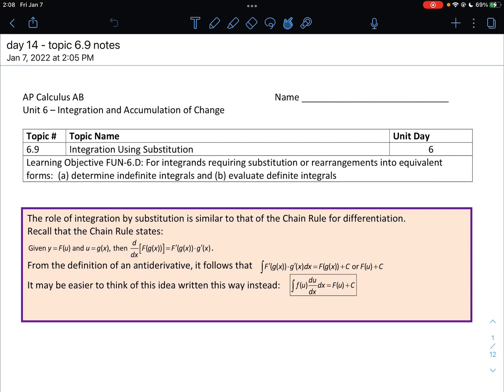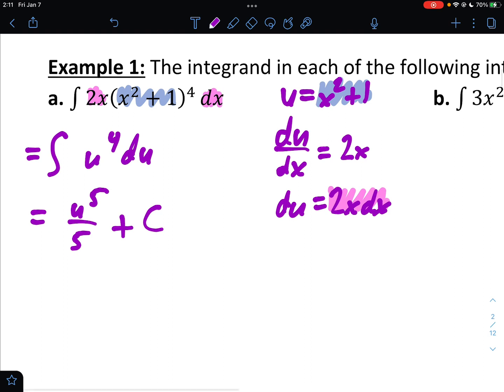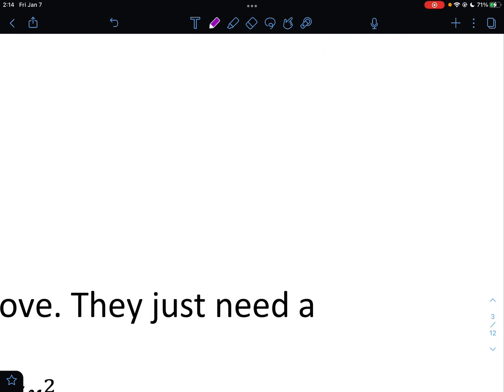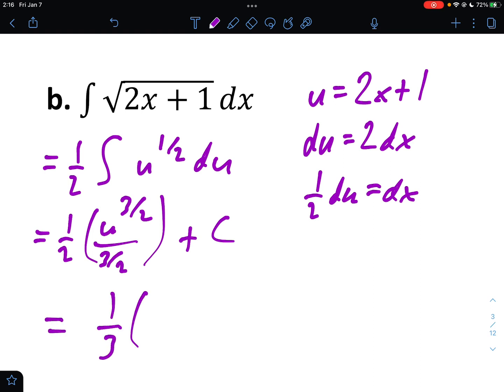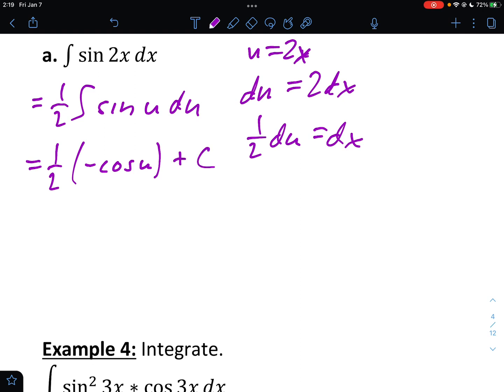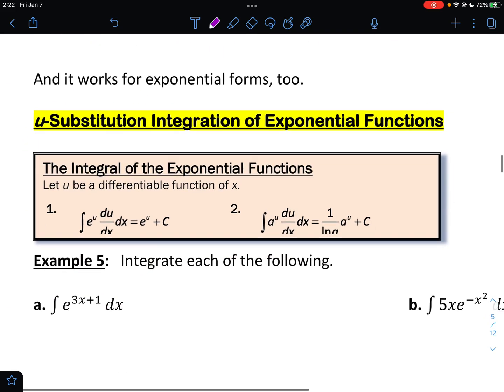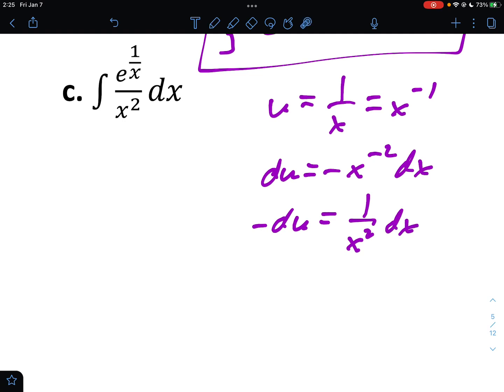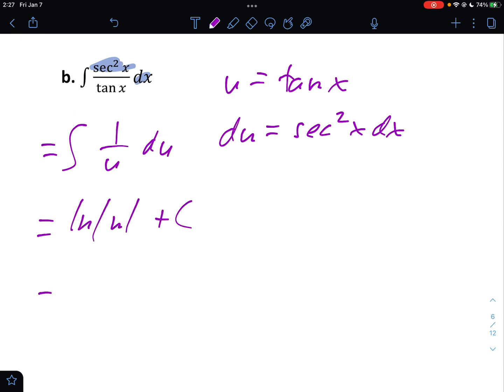Calculus AB - Integration by Substitution part 1